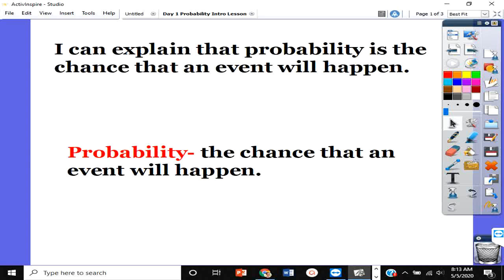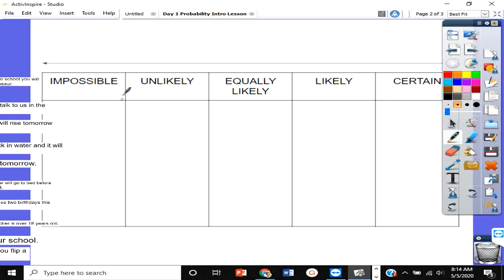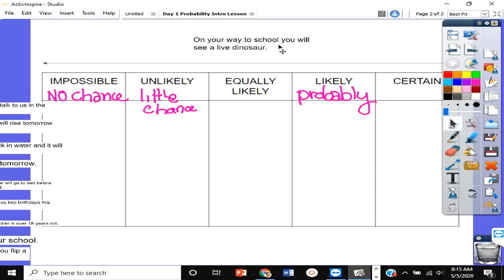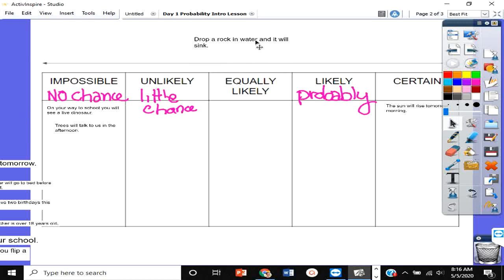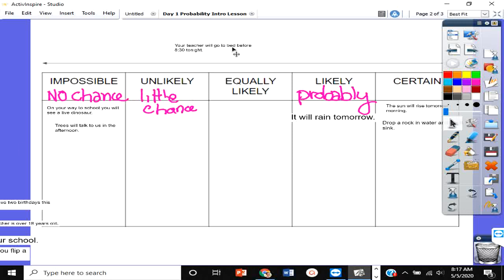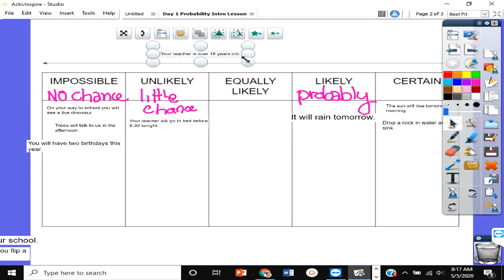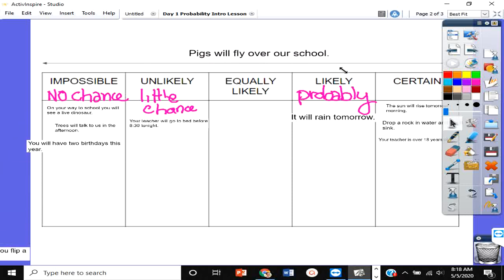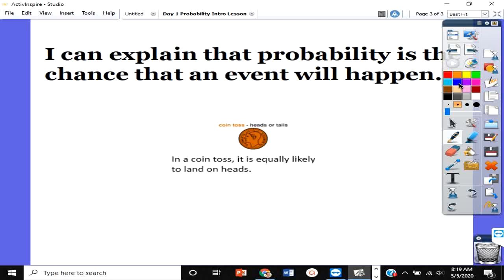Introduction to Probability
In this lesson, students will be introduced to the concept of probability.  They will learn the vocabulary words:  impossible, unlikely, equally likely, likely, and certain and will use their prior knowledge to sort probability statements.